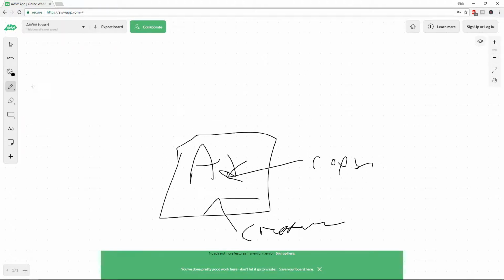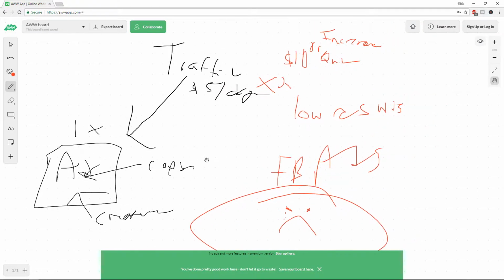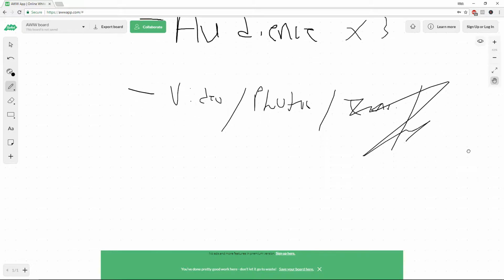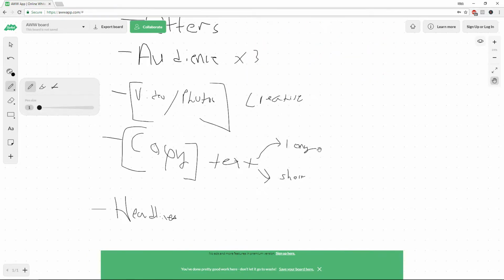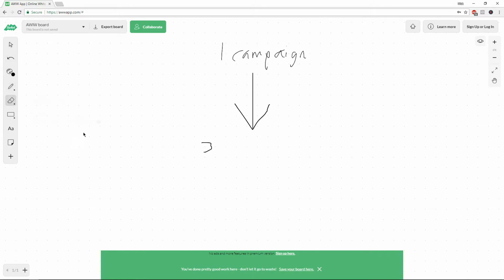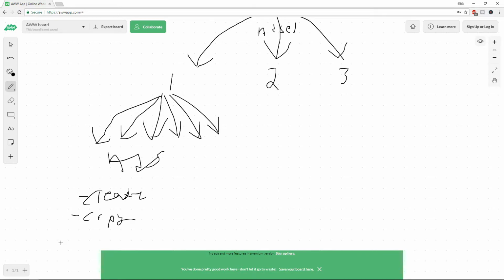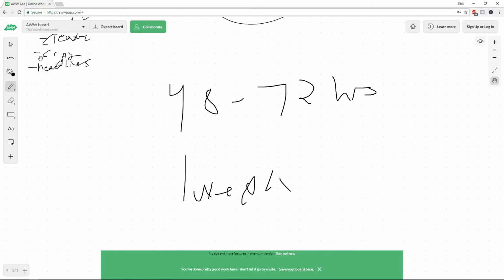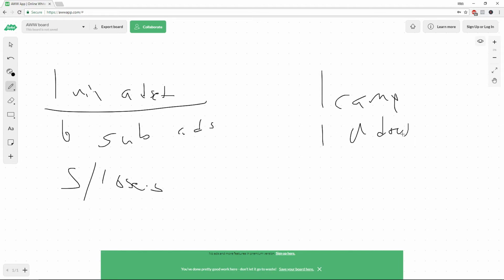The one thing that lead to my SUCCESS With Facebook Ads!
In this video, Nick talks about split testing Facebook ads, to increase the results and have success making money online.